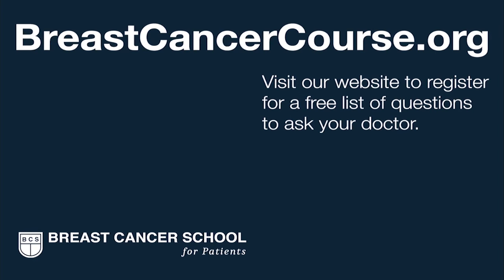Hormonal Therapy for Breast Cancer: We Teach You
We teach you about hormonal therapy for breast cancer. Drugs such as tamoxifen and aromatase inhibitors are key treatment options for most breast cancers.

Questions for your Medical Oncologist:
1. What type of hormonal therapy do you recommend?
2. Will I also benefit from chemotherapy?
3. What are the side effects of hormonal therapy?
4. Will I need 5 or 10 years of these medications?
5. Would the genomic assay Oncotype DX be helpful?
6. What is Hormonal Therapy?

Anti-estrogen (estrogen-blocking) medications, prescribed as pills, are incredibly effective at treating certain types of breast cancer. Hormonal therapy is given to about 70 to 80% of women with breast cancer. Chemotherapy, on the other hand, is a more intense cancer treatment that is generally administered intravenously. Most patients will not need chemotherapy. Many women that do need chemotherapy will also benefit from hormonal therapy. These treatment decisions are complex ones with your medical oncologist. You will make better choices when you are well informed before meeting with your medical oncologist.

Do my “Receptors” suggest Hormonal Therapy?

When the estrogen circulating in your blood stream interacts with a breast cancer that has “Estrogen Receptors” (ER) present on its surface, it tends to flip the ER switch to the “on” or “grow” position for ER Positive tumors. The same can be said to a lesser extent for the “Progesterone Receptor,” if your cancer is found to also be PR positive. Patients with ER+ breast cancers almost always benefit from the anti-estrogen effects of hormonal therapy. These medications can make cancer cells die, or slow down their growth. If a few cancer cells have already spread to other parts of the body, these medications are incredibly effective at preventing these cells from growing and threatening your life in the future. In other words, those who take hormonal therapy for ER+ tumors have a more successful chance at long-term survival when compared to those who do not.

About 80% of all breast cancers are ER+. Even if your medical oncologist recommends chemotherapy for you, if your tumor is ER+ you will also benefit from up to 10 years of hormonal therapy after chemotherapy. Hormonal therapy is never given during chemotherapy nor during radiation therapy.

What is “Tamoxifen?”

Tamoxifen is an anti-estrogen medication (pills) that has been used with great success with ER+ cancers for three decades. It is now the primary hormonal therapy for younger, pre-menopausal women. It is also the primary drug for men with breast cancer. It is used for some post-menopausal women.

What are “Aromatase Inhibitors?”

Aromatase inhibitors (AIs) are a class of anti-estrogen medications (pills) that have proven to be slightly more effective than Tamoxifen for post-menopausal women. It is not recommended for younger, pre-menopausal women, except in certain circumstances. The three most common versions are Anastrozole (Arimidex), Letrozole (Femara), and Exemestane (Aromasin).

What are the side effects of Hormonal Therapy?

Side effects vary greatly from one person to the next for both types of hormonal medications. Some have no symptoms at all. Most have very tolerable side effects. Some patients will need to change hormonal therapy medications to find the best balance of cancer benefit versus side effects. Several side effects that are rather common for both tamoxifen and aromatase inhibitors are hot flashes, night sweats, joint pain, and vaginal dryness. Below, we list some of the other specific side effects for both drugs.

Tamoxifen Side Effects:

Increased risk of uterine (endometrial) cancer
Increased risk of developing blood clots
Slows normal bone loss in most women (a “good” side effect)
Cannot be taken during pregnancy because of risk of birth defects or fetal death
Can temporarily induce menopause in pre-menopausal women.

Aromatase Inhibitor Side Effects:

Can worsen bone loss (osteoporosis) in women
Muscle and joint aches and pains

Would an “Oncotype DX” assay help me?

Patients who have a small, estrogen receptor positive, HER2 receptor negative tumor, and no evidence of cancer in their lymph nodes may benefit from an Oncotype DX genomic assay. This cutting-edge test looks deeper into your cancer cells to better identify people who may also benefit from chemotherapy with ER+ breast cancers. The decision to undergo chemotherapy, in addition to hormonal therapy, is a complicated one. Your medical oncologist uses many factors to help decide if you will benefit from chemotherapy. An Oncotype DX analysis of a portion of your breast cancer tissue can be instrumental in this decision.